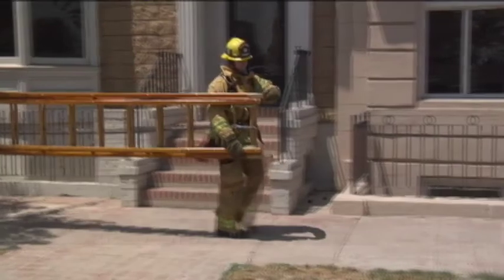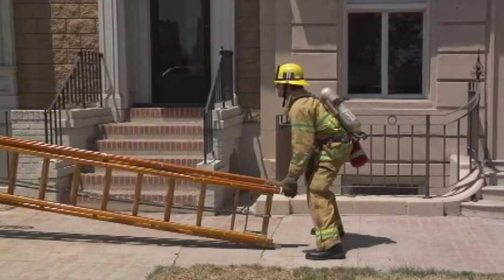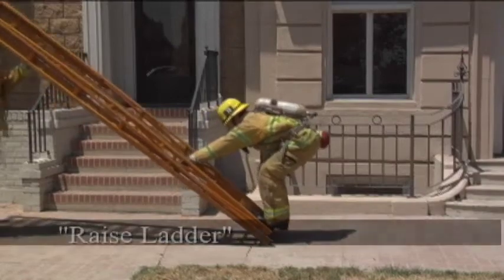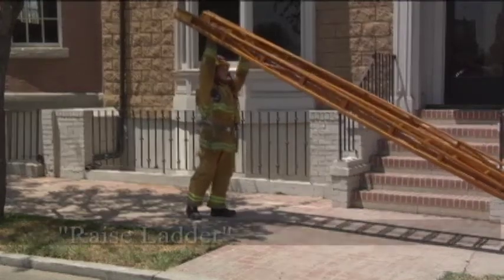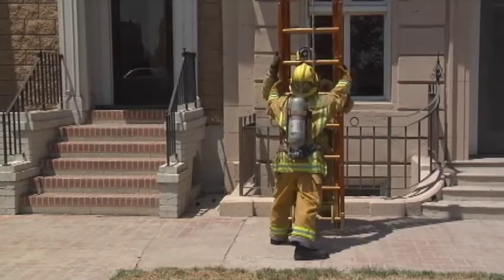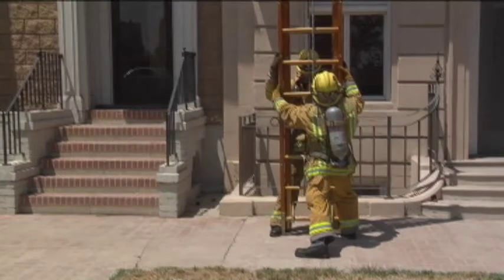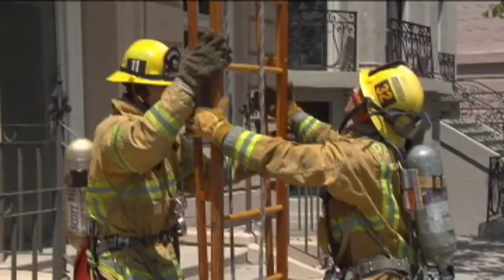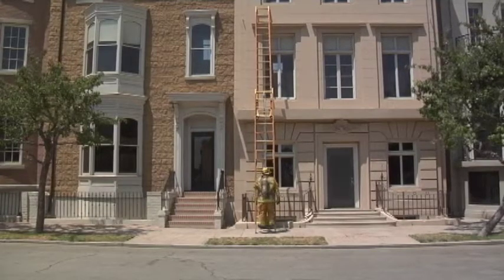L2 5 - Extension - Two Member Low Flat 24, 28, & 35